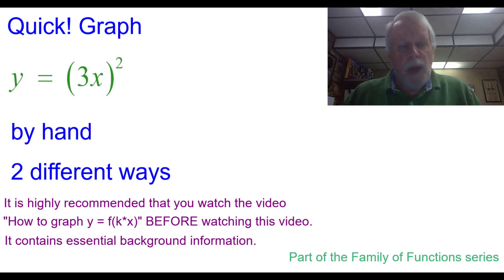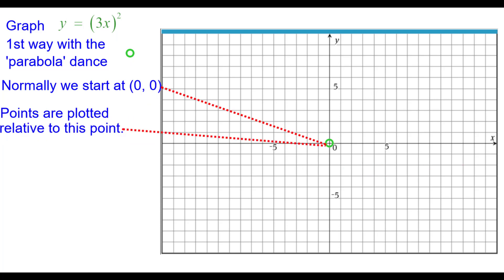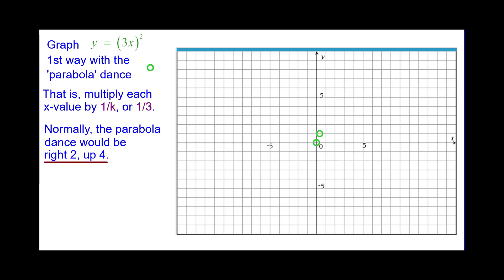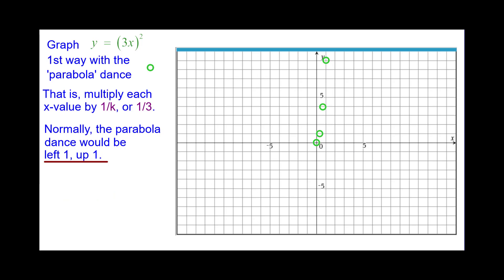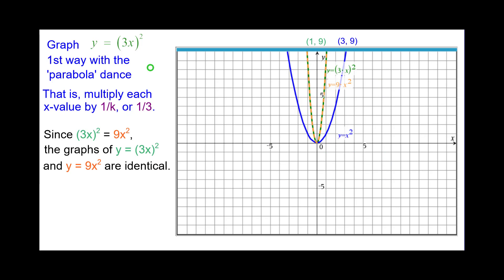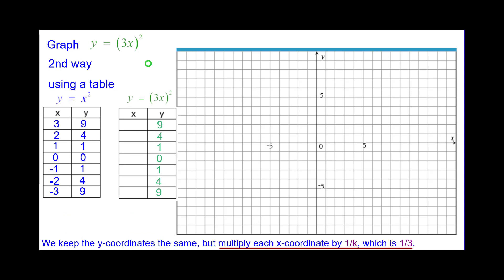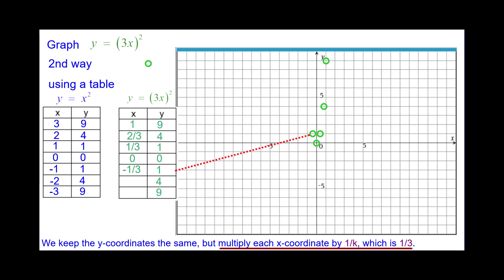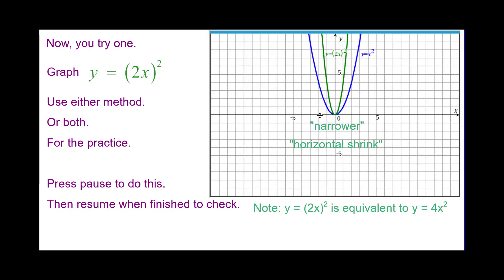01KA Quick! Graph y = 3x^2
This is a very quick review of how to graph y = (3x)^2 with the 'parabola dance' and by table.